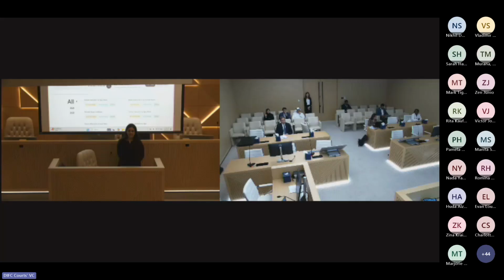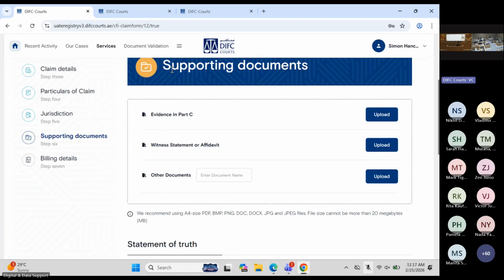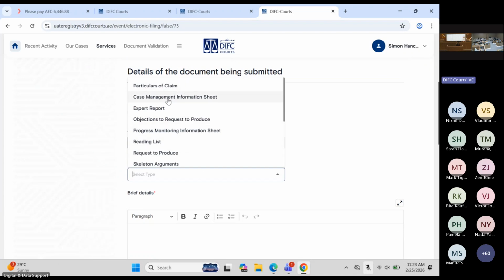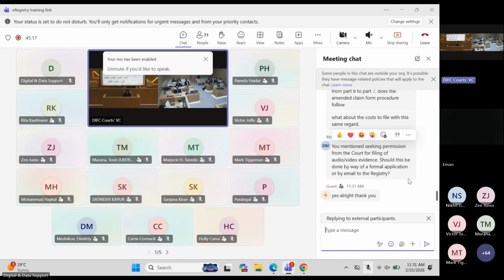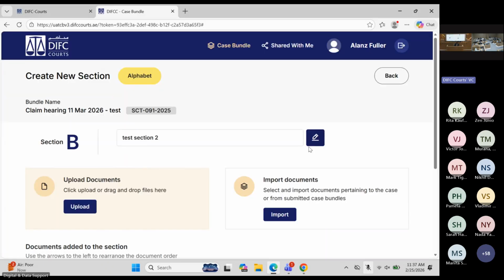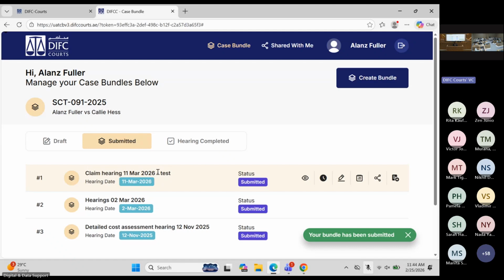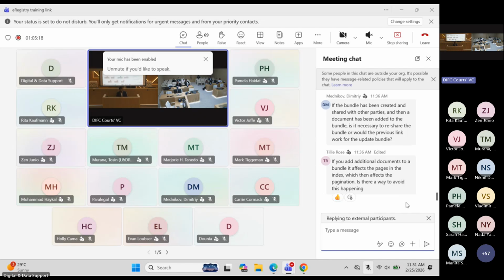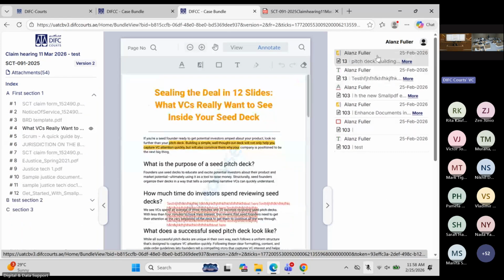eRegistry training Dated 25th February 2026